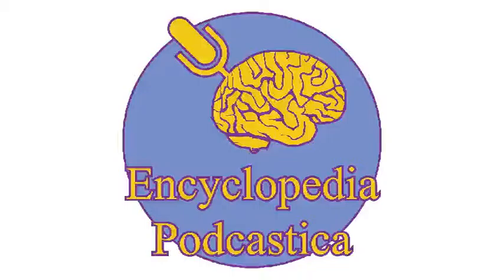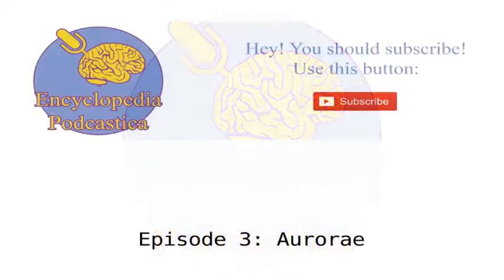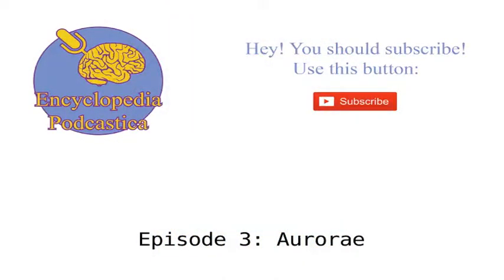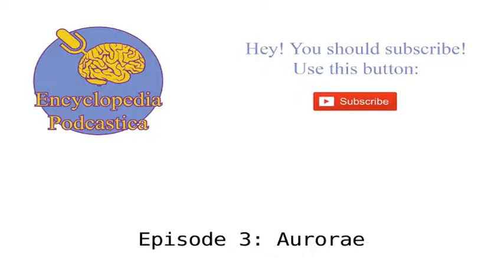Aurorae: Encyclopedia Podcastica 003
Aurorae (or auroras), beautiful light shows across the northern and southern skies. They have an interesting history, and how they form is fascinating. We dive deep into this gorgeous high altitude phenomenon.

Aurorae from the space station!!!

Fine, we'll Google it for you.